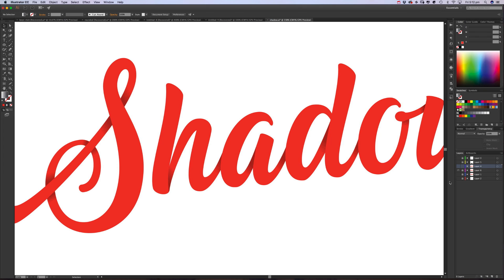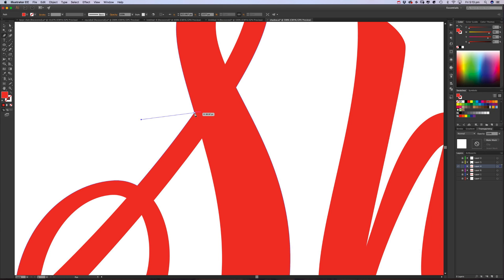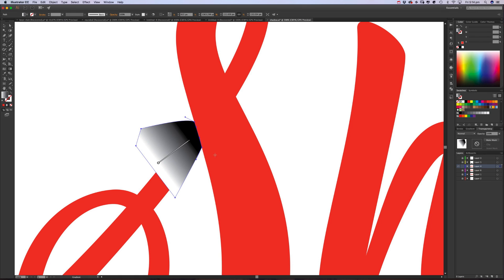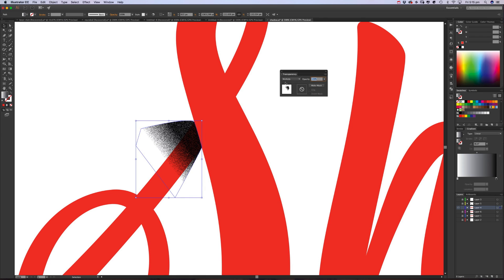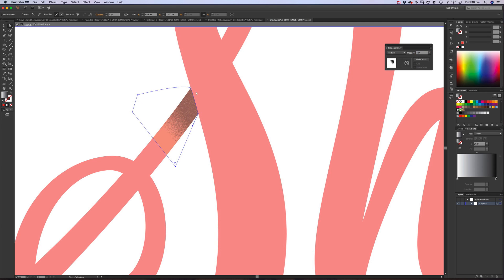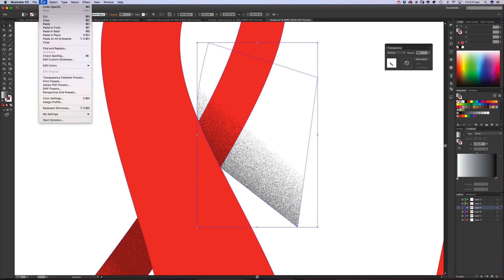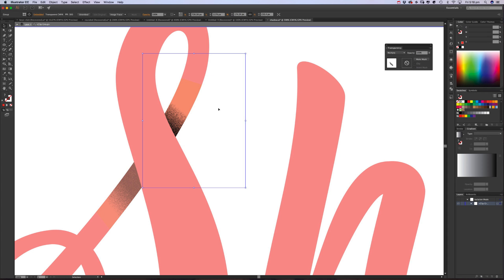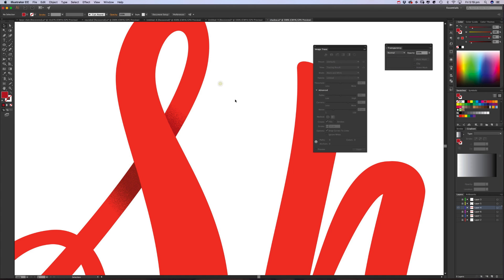Illustrator Tutorial - Grainy SHADOW Effect